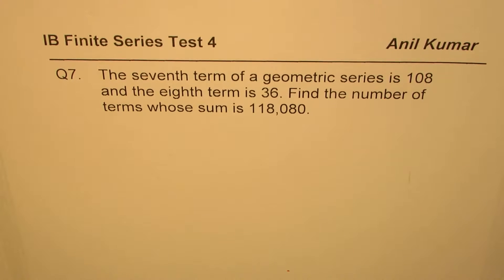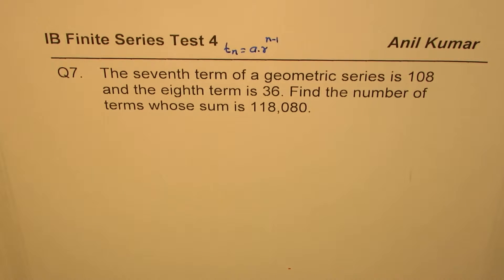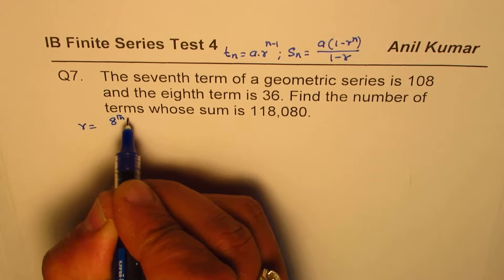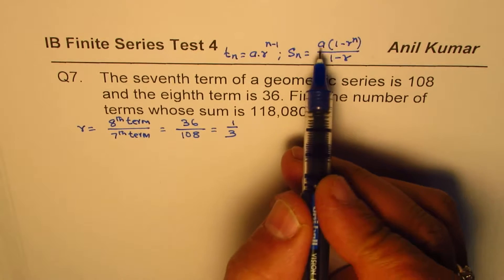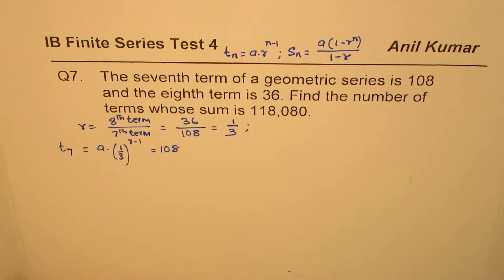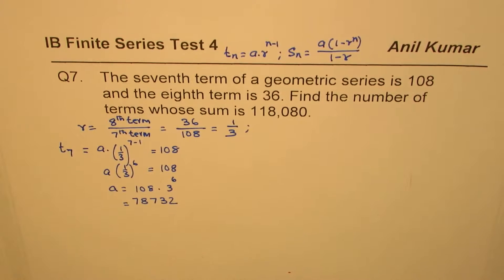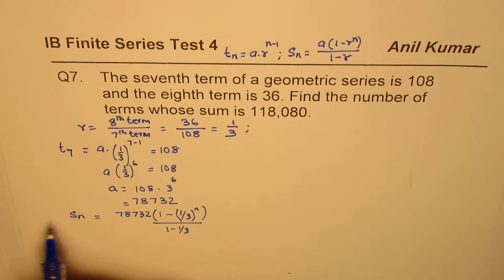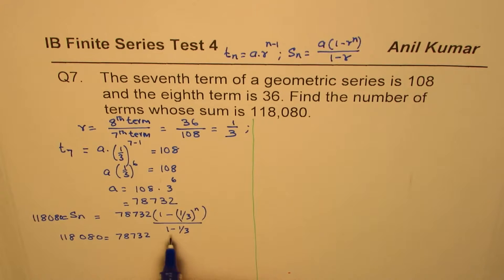Important Geometric Series to Find Number of Terms with Logarithms | Grade 11 | IITJEE